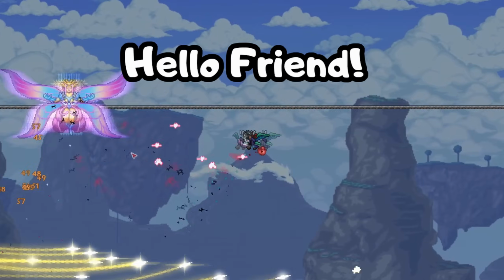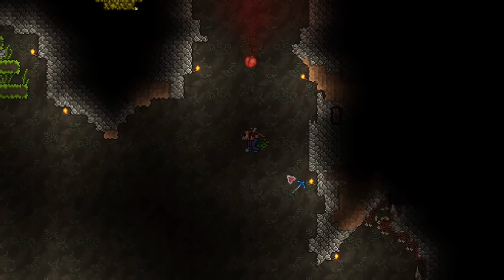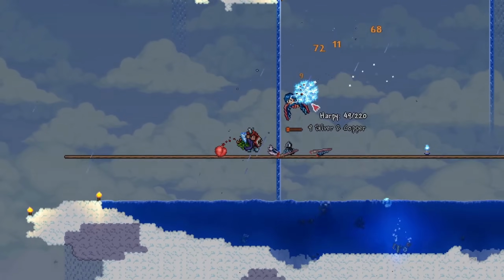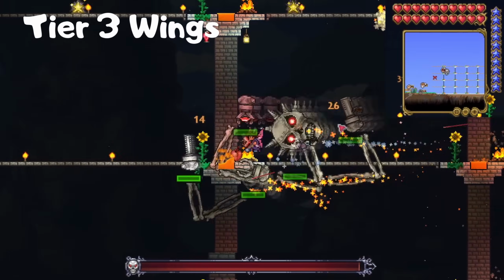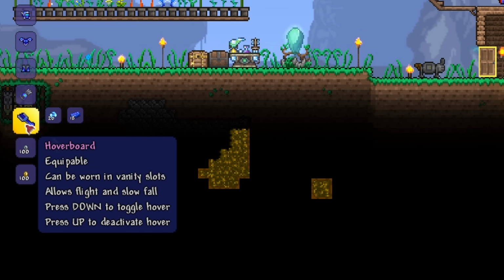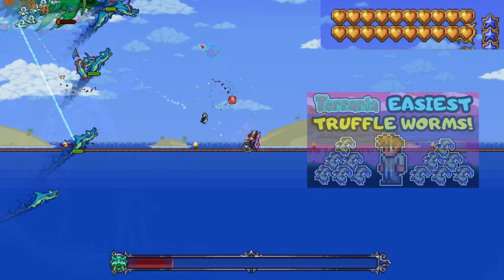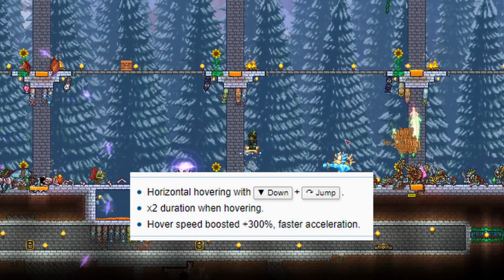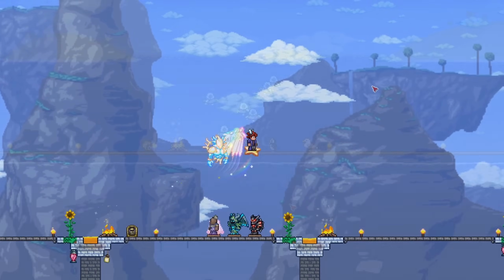BEST AND EASIEST WINGS! Terraria Wings Guide! Best Wing Progression Guide for Terraria Journey's End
Wings are an all important accessory in Terraria! Journey's End heavily balanced wing progression, so this video will help you get the best wings at each stage of the game! This Wing Progression Video is a friendly, detailed Terraria Beginner Guide that aims to help you acquire the easiest and strongest wings in Terraria 1.4 Journey's End!

Contents:
0:00 Best and Easiest Wings in Terraria
0:25 1.4 Wing Updates
1:02 Tier 1 and Wing Crafting
2:23 Tier 2: Pre Mech Bosses
3:50 Tier 2.5: Developer Wings
4:27 Tier 3: Post Mech Bosses
5:43 Tier 4: Post Plantera
6:42 Tier 4.5: Higher Flight Stats
7:22 Tier 5: Special Effect Wings
9:36 Tier 6: Post Moonlord Wings
10:05 Best Wing In Terraria

Welcome friend! I'm Zuzucorn! I absolutely love Terraria, so join me for weekly uploads of Terraria Guides, Gameplay, and other content!

My goal is simple, and that is to make you chuckle or smile a little, to encourage you for the day ahead! You're important to me, so I humbly welcome you!

Here on this channel, we upload weekly gaming videos that aim to entertain you as your passively procrastinate!

From AAA to Indie games, I want to give you the best authentic casual gaming experience I can.
I want to give you a place you can call home, a place you can come back to whenever you want to experience some games!

Let us build a wonderful, close-knit community together, one step at a time!

Have a nice day, and have a great week ahead!

PC Specs:
Intel Core i7 9700F (No integrated graphics)
Zotac Gaming RTX 2070 Super 8GB VRAM
2 X 8GB DDR4 3200MHz RAM

Recorded with OBS, Edited with Davinci Resolve 16

Video Quality of 1440p (QHD) (HQ)